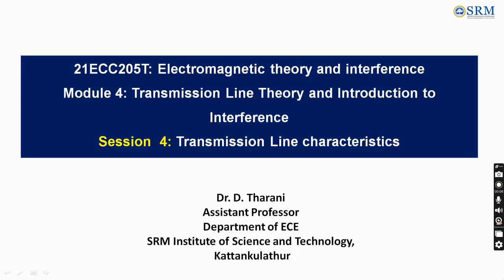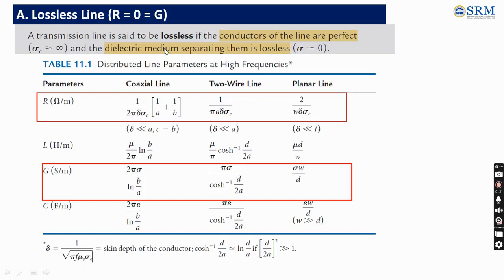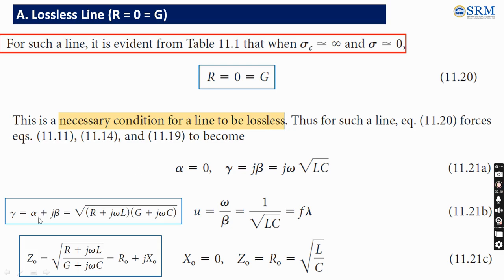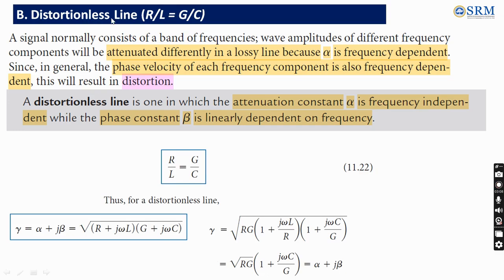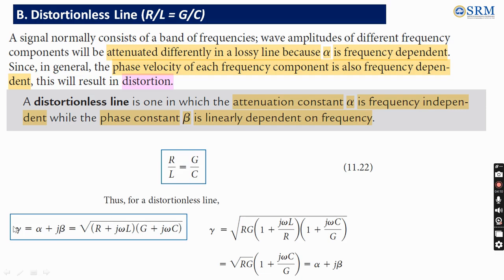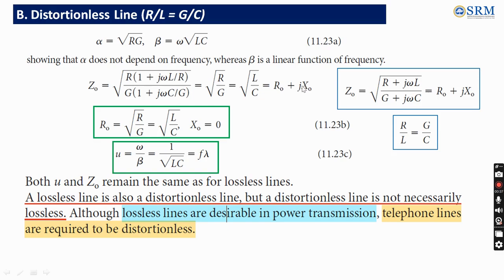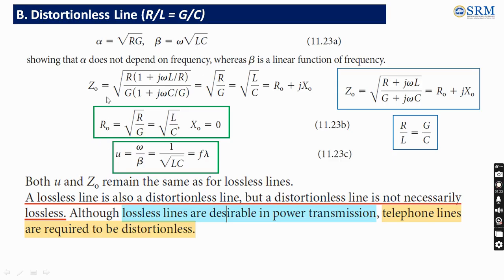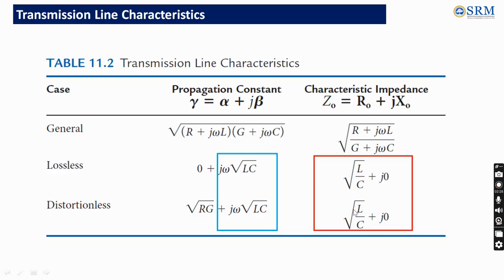21ECC205T EMTI M4 S4 Lossless and Distortionless Transmission Lines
In this session, we’ll discuss Lossless and Distortionless Transmission Lines — what they mean, the conditions for each, and how they help preserve signal strength and shape during transmission.